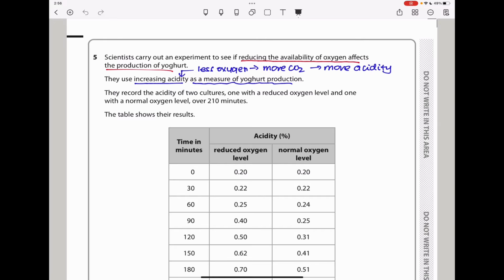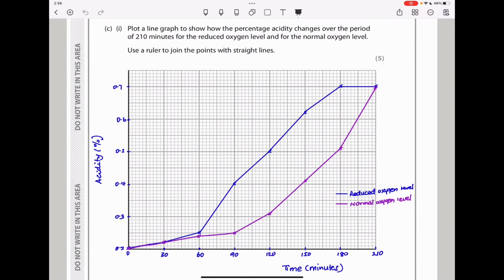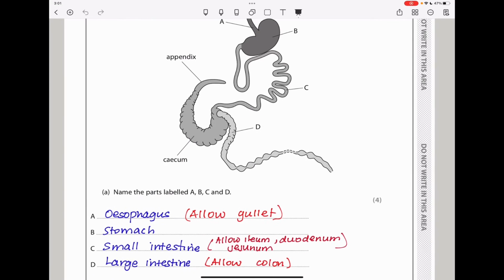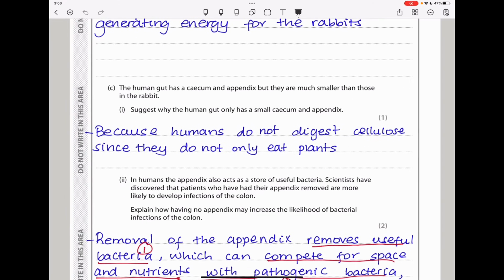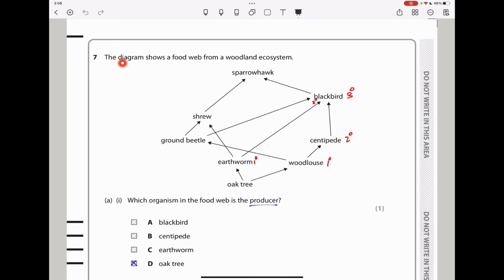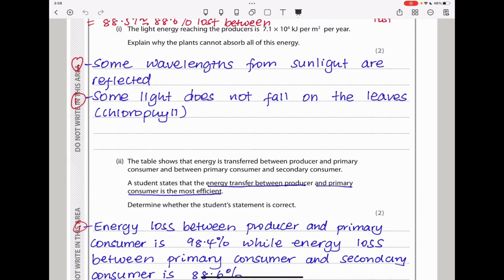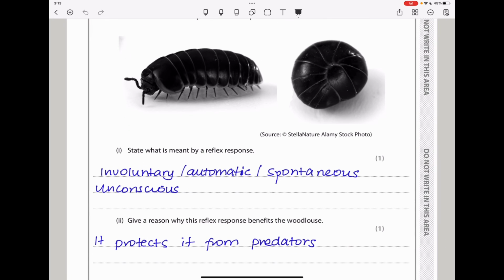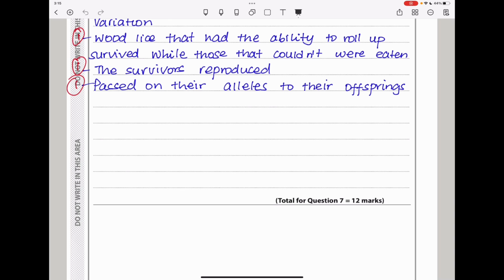Pearson Edexcel International GCSE biology paper 1B January 2022. Part 2 of 3